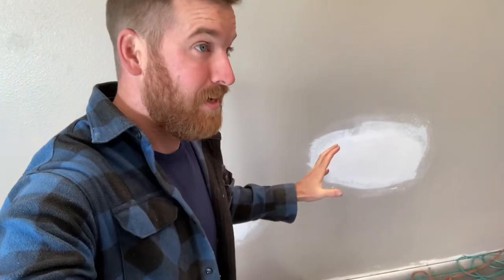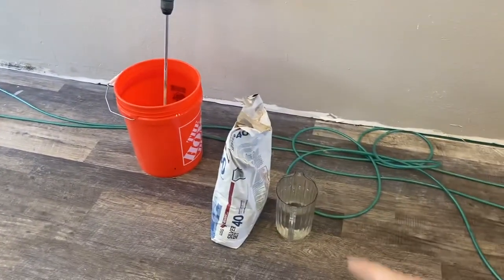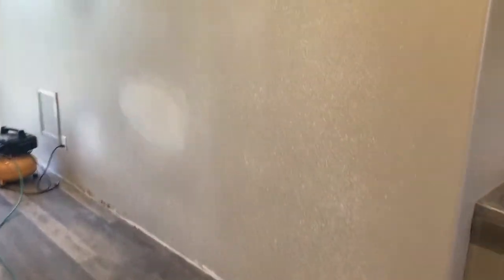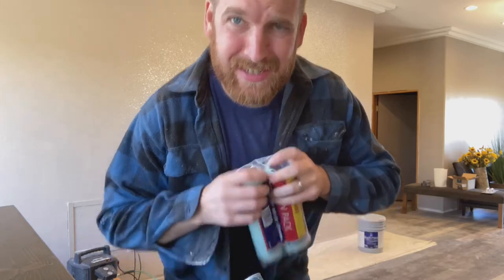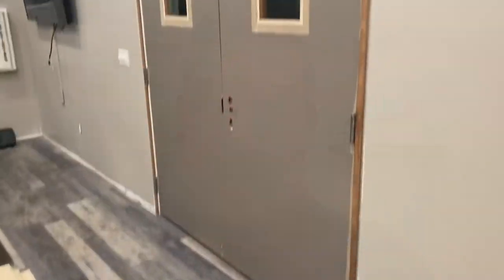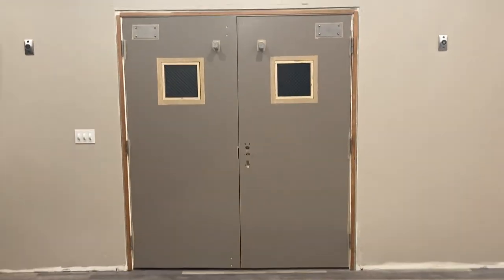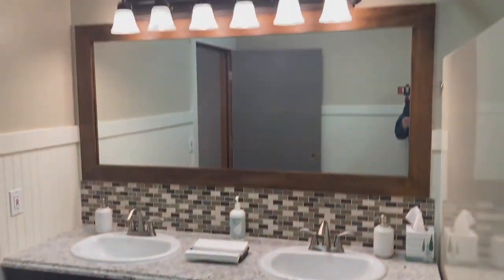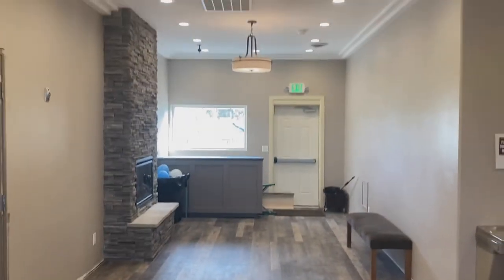CHURCH FOYER REMODEL DAY 2!!! Big transformation!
This video is two days of this church foyer remodel. Hope you enjoy watching! Use my link below if you want good songs or sound tracks.

Join Robinhood with my link and we'll both get a free stock 🤝

Hey! I'm using Acorns and I love how easy it is to save and invest for my future. Join me and you'll get a free $5 investment!